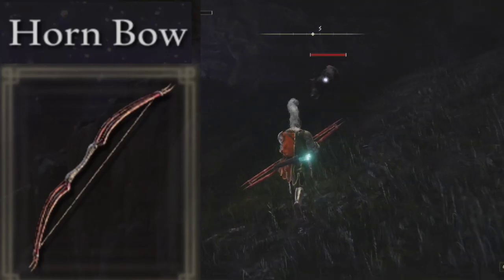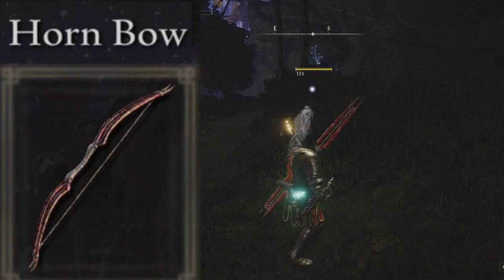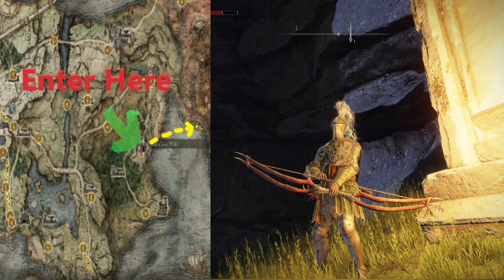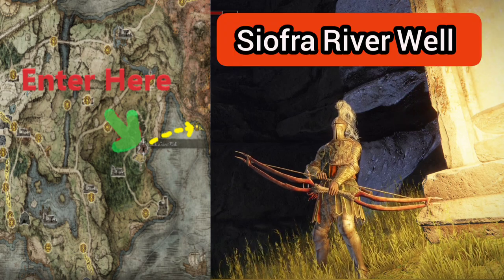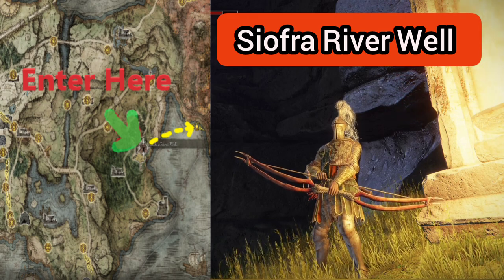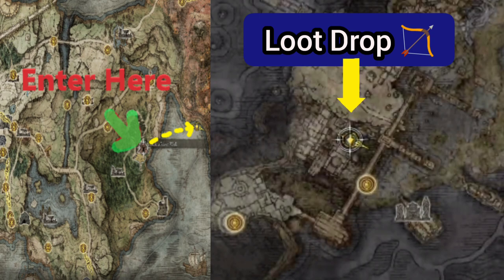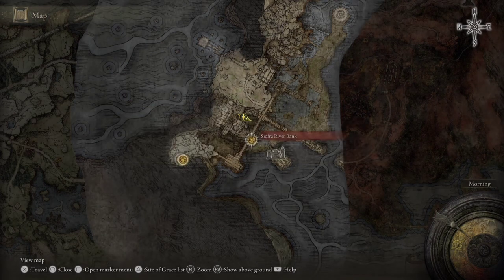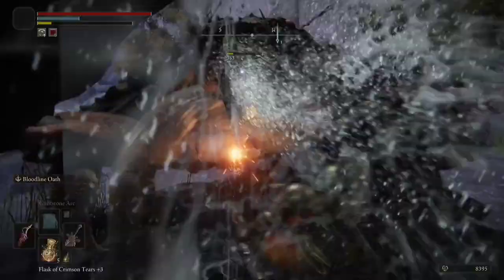elden ring horn bow location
How do you get the Horn Bow in Elden Ring?